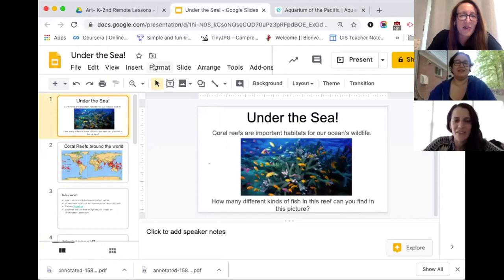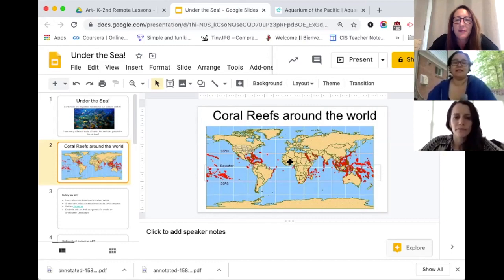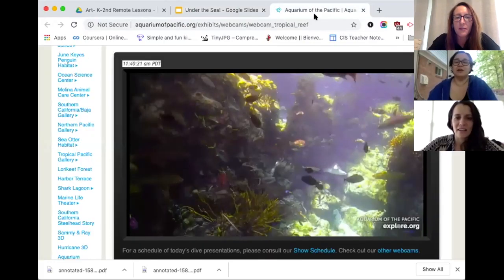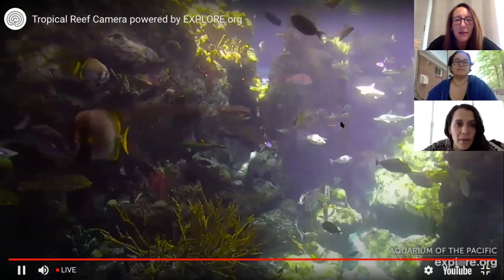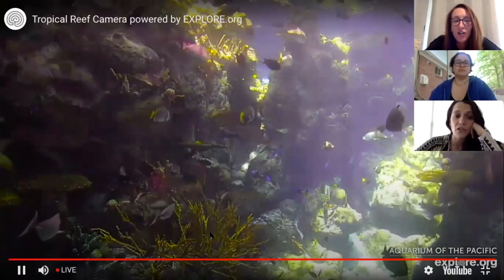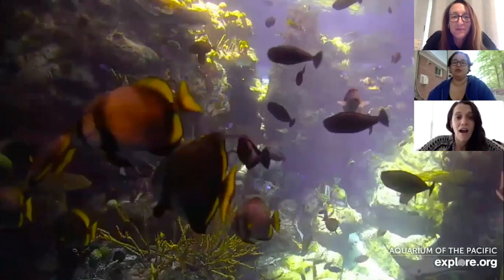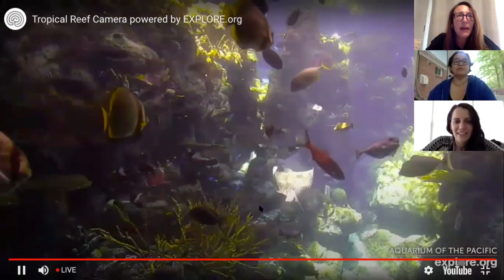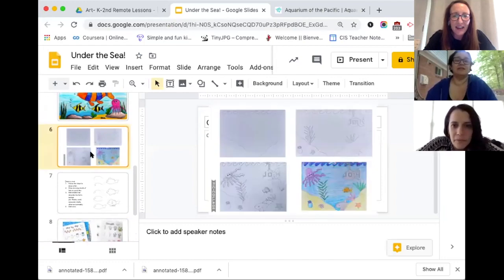Underwater Landscape FIELD TRIP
This is a wonderful example of how teachers can use ZOOM to record a virtual field trip, interact with each other and the kids. It also addresses a social emotional need of the kids to not only see us but to see us naturally interaction with one another.

Miriam Cutelis is a National Board Certified educator of 20 years with a varied experience in arts-based settings. Currently, she works with elementary students to support them in solving interesting problems that are personally meaningful to them. Miriam believes that in order to best prepare our students to become tomorrow’s leaders their education must  place the child in the place of the innovator, creator and idea generator. Education should be an interaction between self and community, should be intellectually engaging, and always personalized to the child’s interests. Encouraging all students and educators to pursue their dreams, or “scratching that itch”  to make their art become reality should be the ultimate pursuit of all, despite their role in life. Miriam is also a long distance runner. She began seriously running at age 40 once she realised she got winded running around a block. She has since completed 12 marathons in 8 different states, two 50 milers and one 50K race. Her goal this year is completing a 100-mile distance within 48 hours. Miriam has utilized running as a launchpad for self-healing, self-realization and a forum for personal growth. Running, she feels, helps funnel all aspect of her life into one co-exists, congruent self. Her approach, message and passion towards education and teaching is direct outgrowth from her own personal growth and struggles.  She feels one’s career path in life should always be deeply aligned with one’s personal goals.